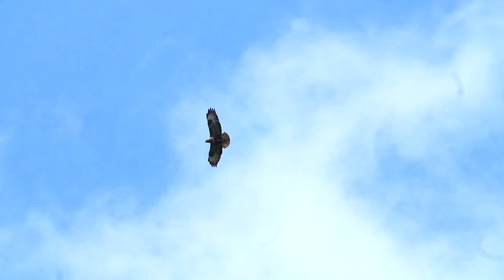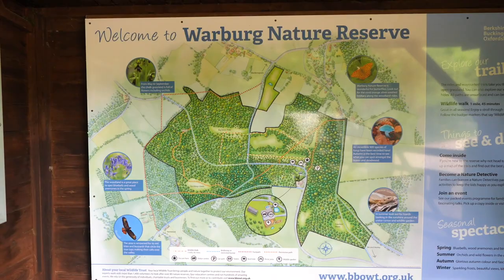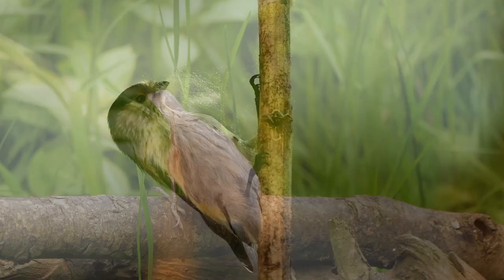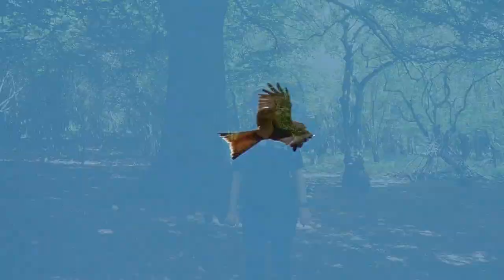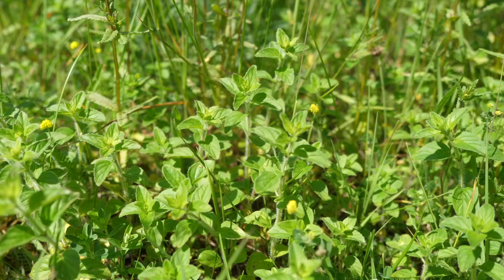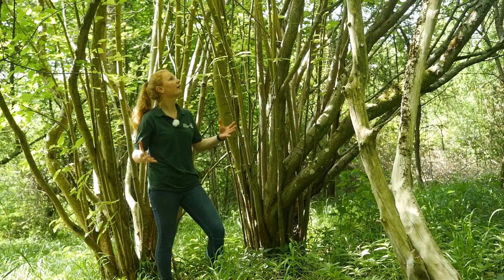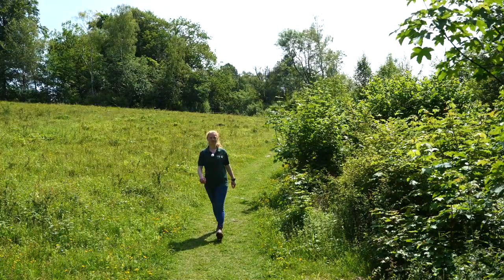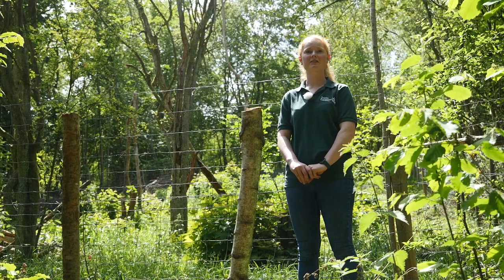Take a tour of Warburg Nature Reserve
Join warden Kelly Hedges for a virtual tour of Warburg Nature Reserve in Oxfordshire. High up in the Chilterns Area of Outstanding Natural Beauty, Warburg Nature Reserve is a remote and magnificent place, rich in exciting plants and animals all through the year. The flower-rich grasslands in the valley bottom give way to extensive woodlands rising up the valley sides.

A wonderful place to visit at any time of the year, get an insight to what you could see in this short introduction to the site.

We'd like to thank the Heritage Emergency Fund for helping us to create this video and bringing a taster of Warburg Nature Reserve to you.

Find out how you can join thousands of others protecting and restoring more than 80 special places like this across Berkshire, Buckinghamshire and Oxfordshire